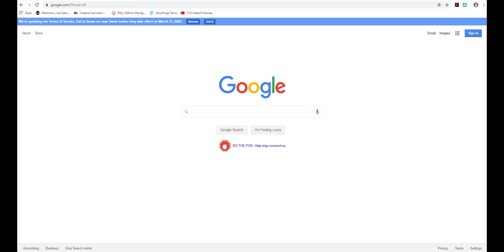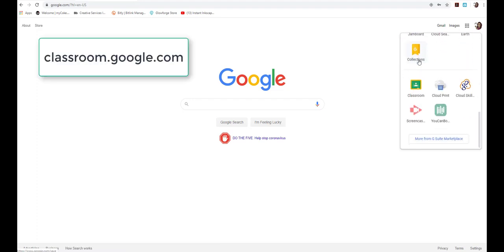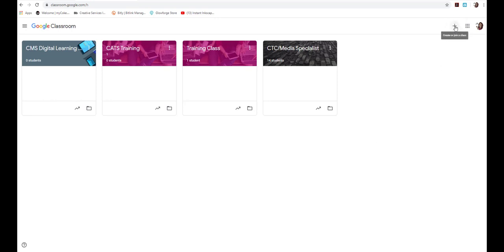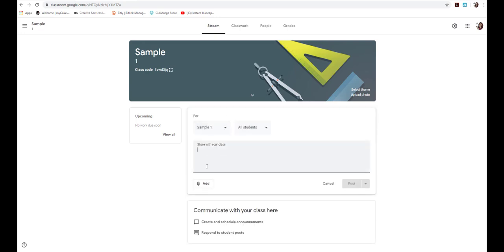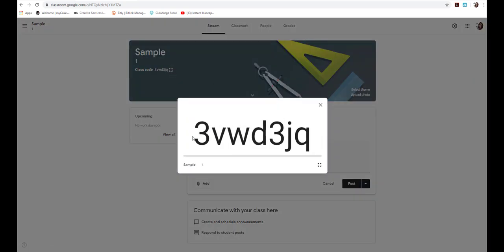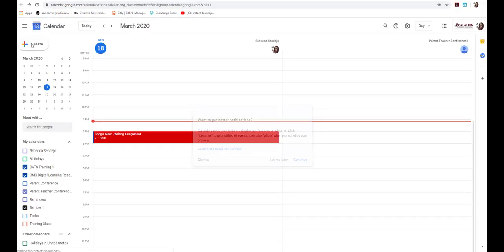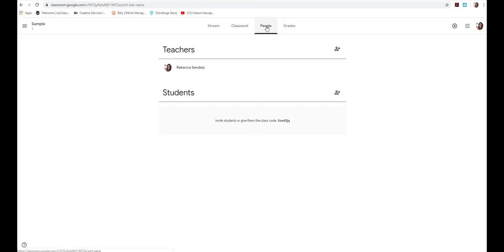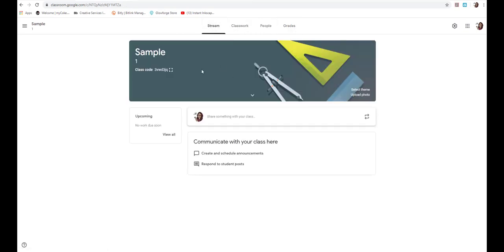Google Classroom The Basics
An overview of Google Classroom.